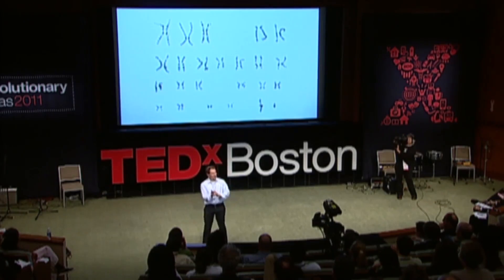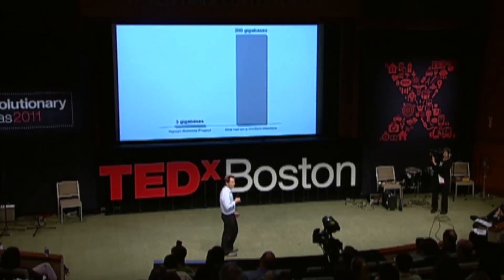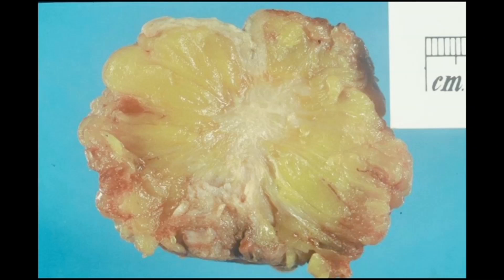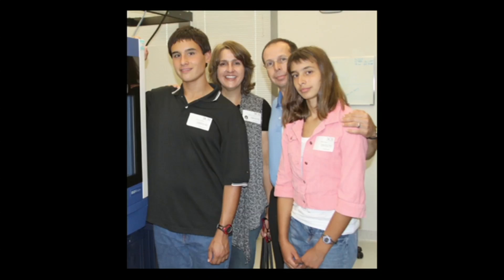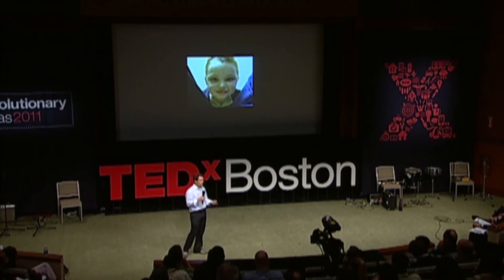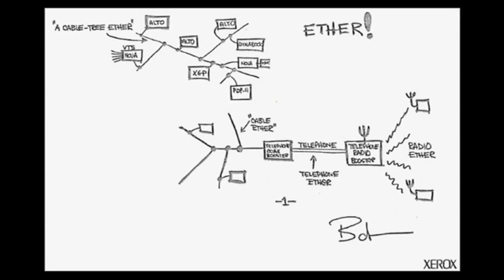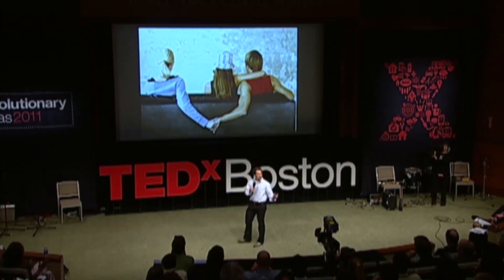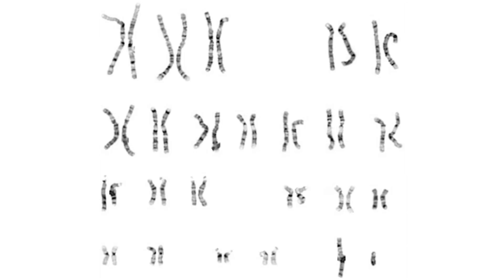Welcome to the genomic revolution - Richard Resnick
In this accessible talk from TEDxBoston, Richard Resnick shows how cheap and fast genome sequencing is about to turn health care (and insurance, and politics) upside down. (Filmed at TEDxBoston.)

Talk by Richard Resnick.